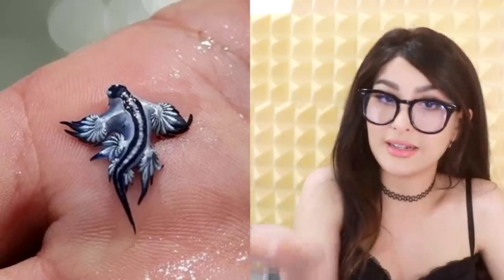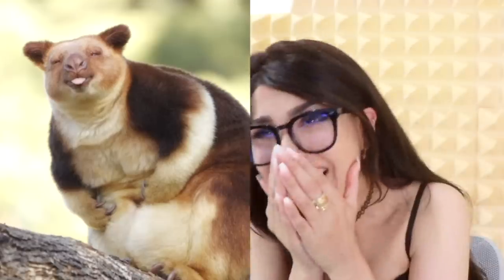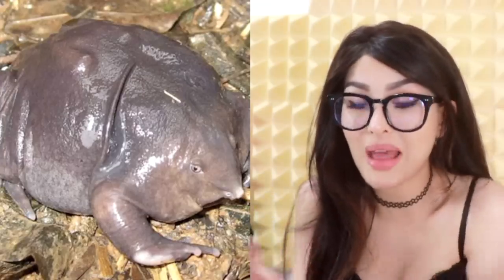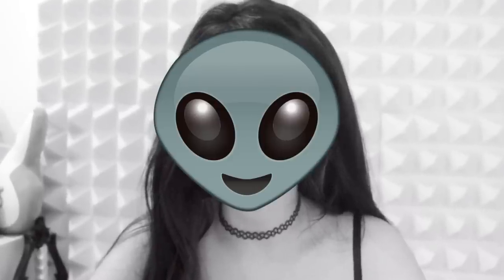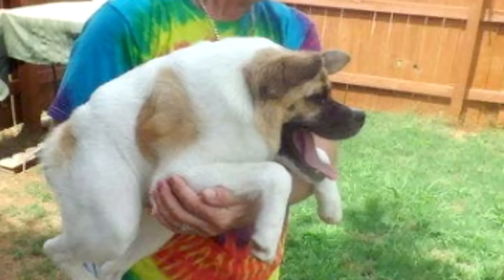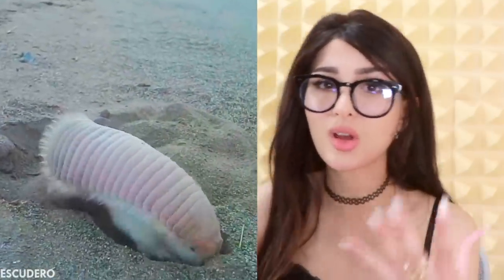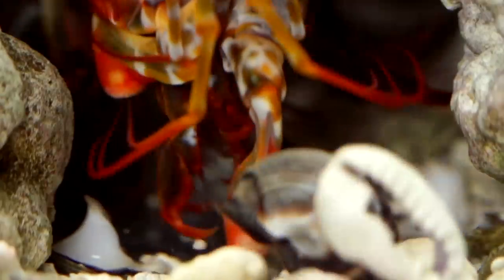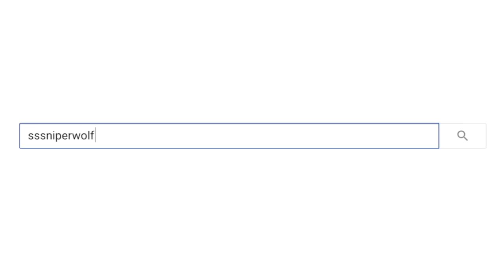Animals You Won't Believe Exist